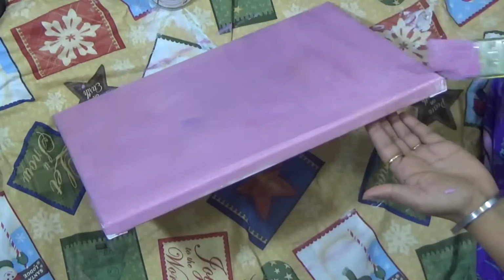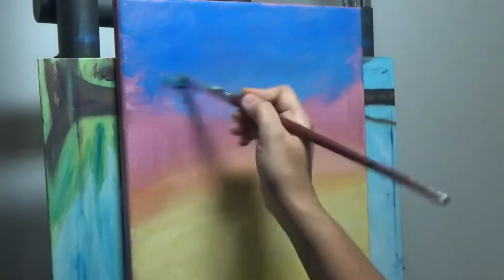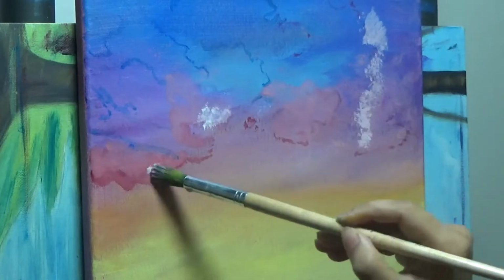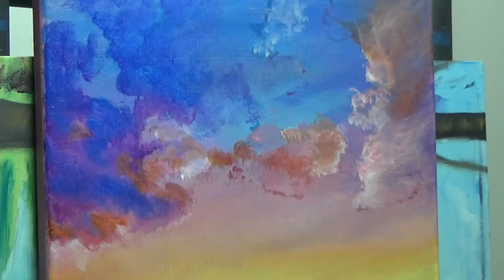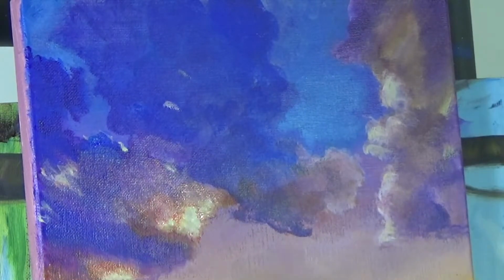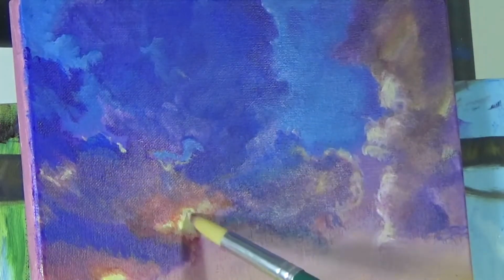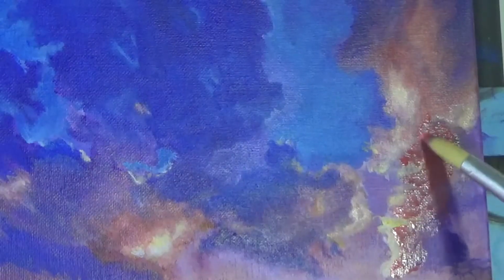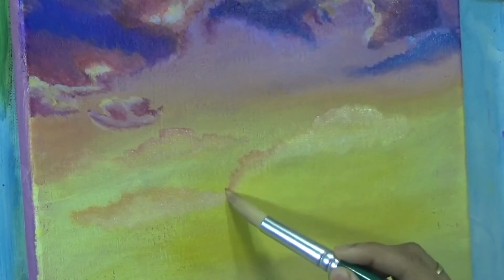How to paint colorful clouds - Acrylic painting tutorial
In this video I am demonstrating how I paint colorful sunset clouds with acrylic paints. I am painting this for the background of my next painting for Earth Day, but this could very well be an independent piece of artwork …..
I’m working on a 11*14 stretched canvas

Video link -

Canvas – 11*14

Acrylic paints - Liquitex basics brand

Taklon bristle paintbrushes

Acrylic gesso for priming

Amazon store